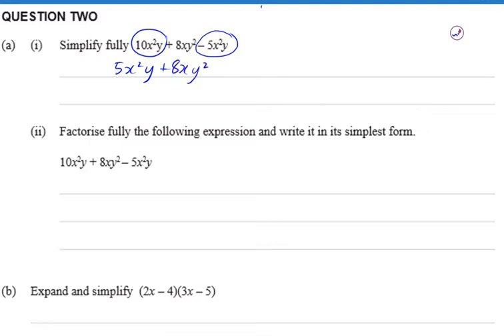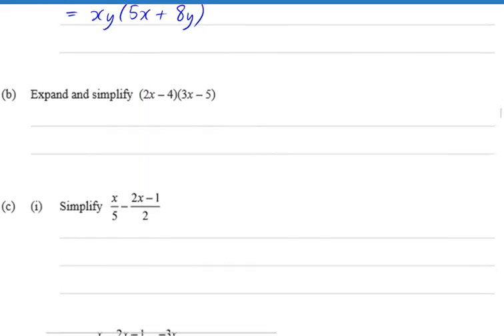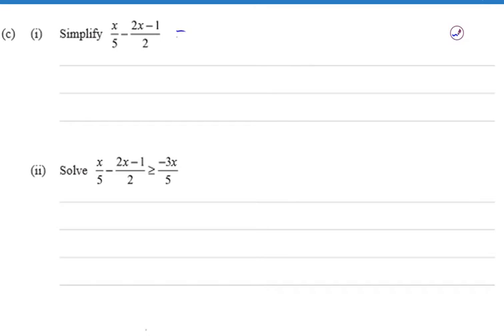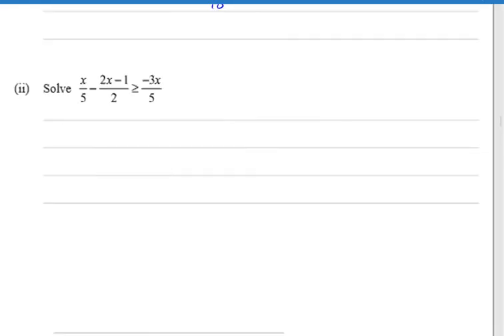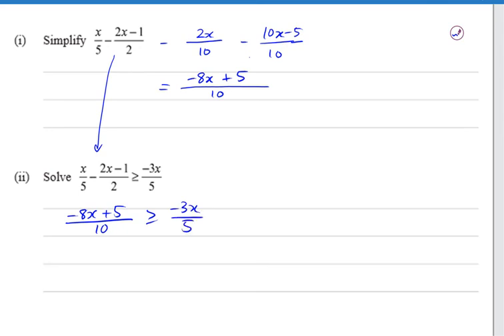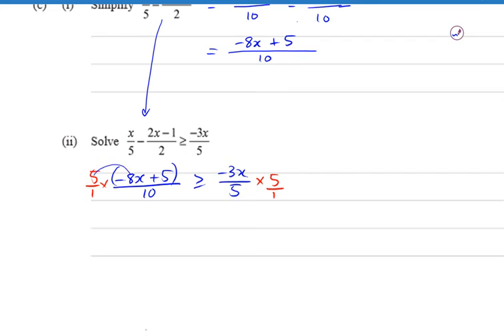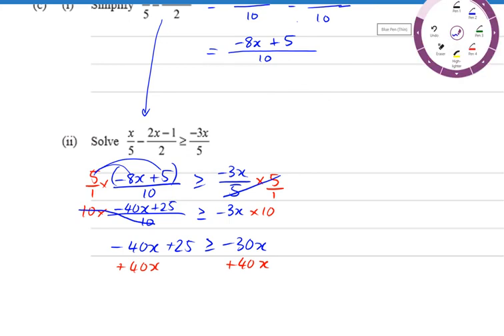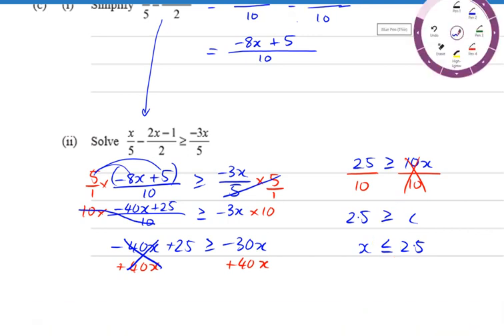2012 Q2 a